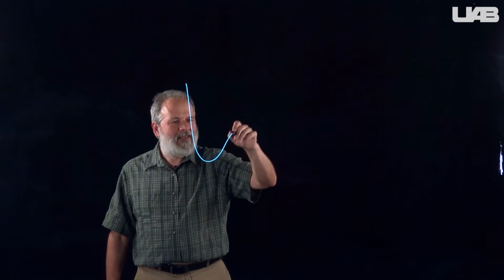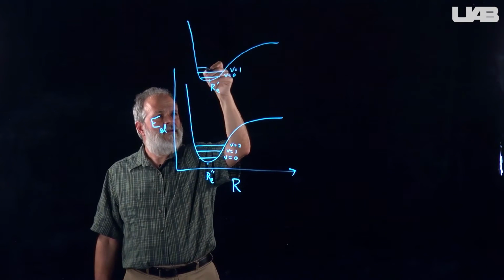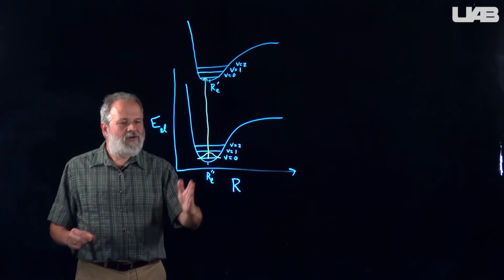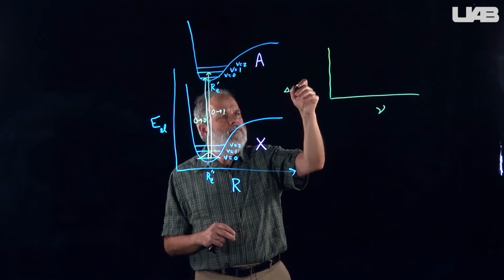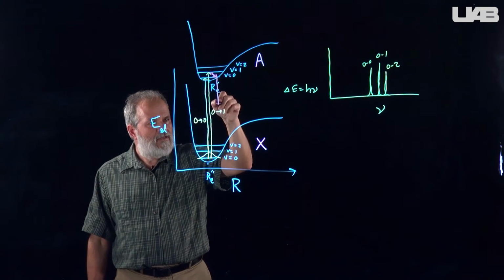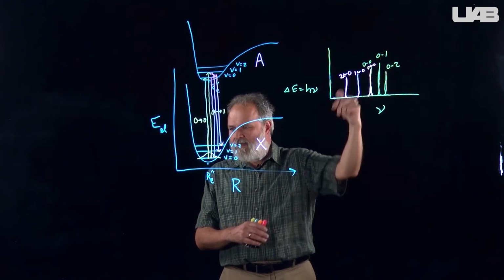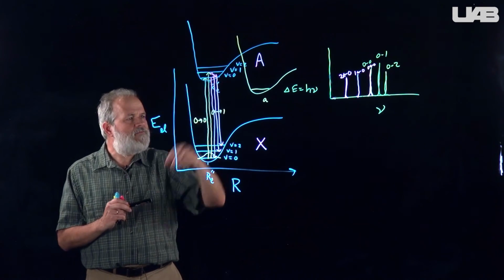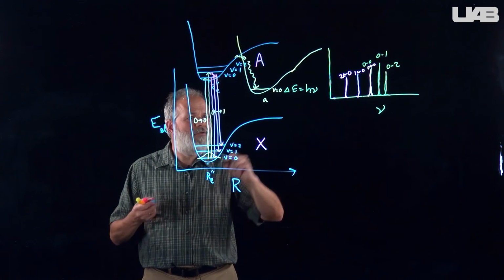P Chem video 1